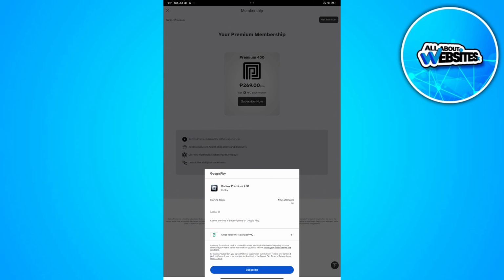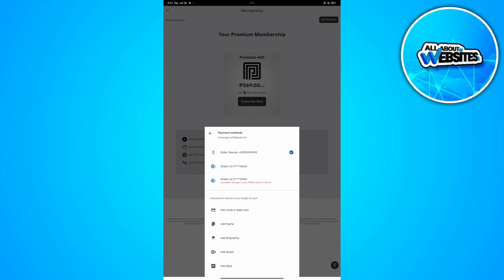How to Buy Robux With Google Play Balance (Simple)